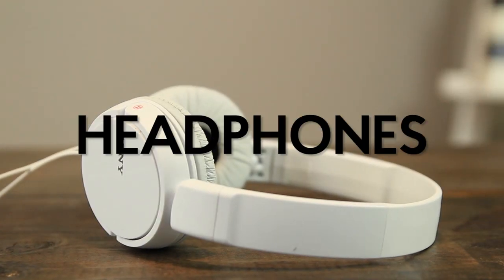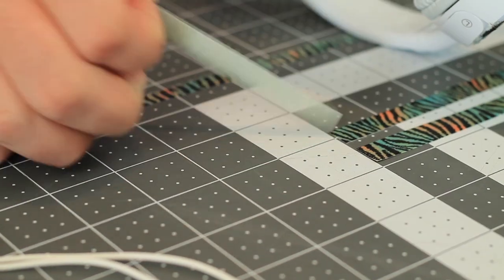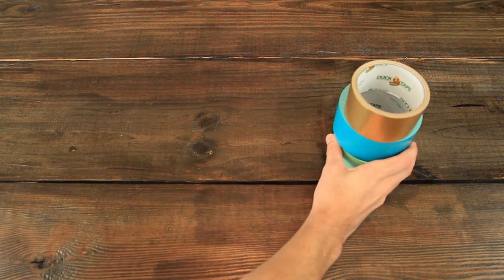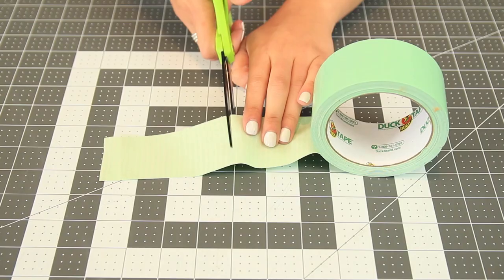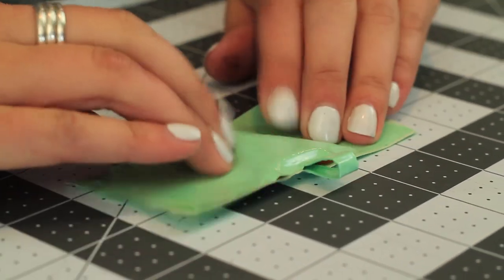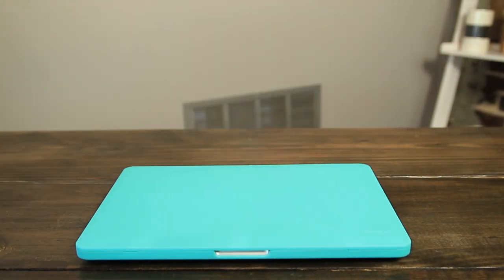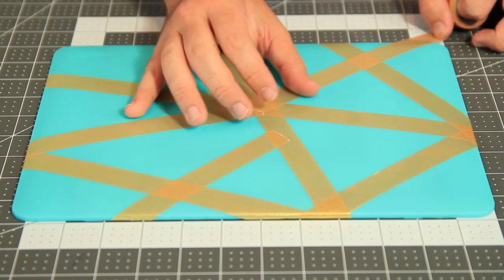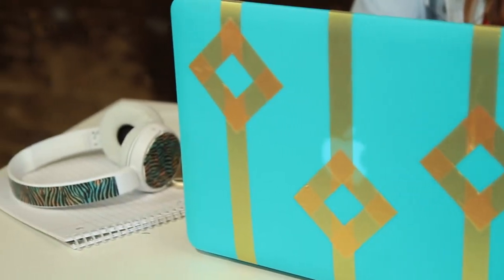DUCK TAPE ACCESSORIES! | BACK TO SCHOOL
We've partnered with Duck Brand® to go back to school with new accessories! You're going to have a DIY overhaul of Duck Tape crafts that you'll want to be making for this back to school season.